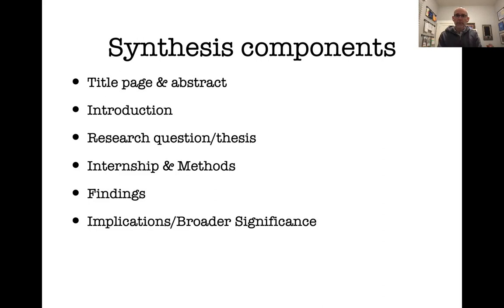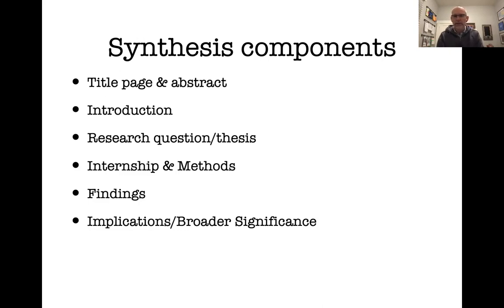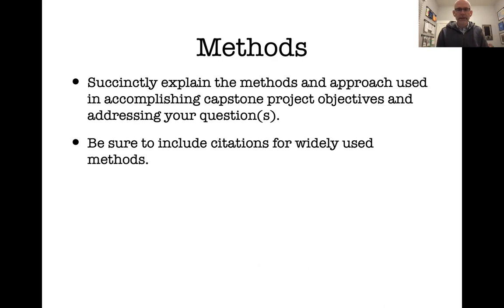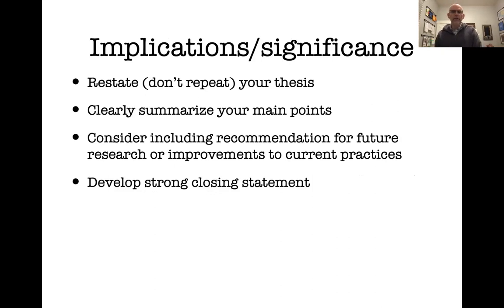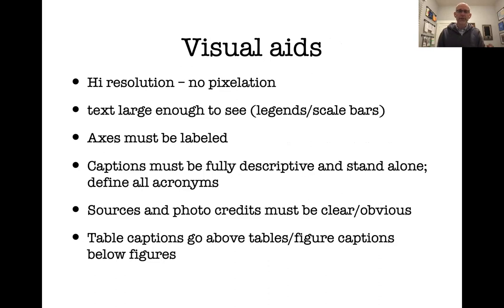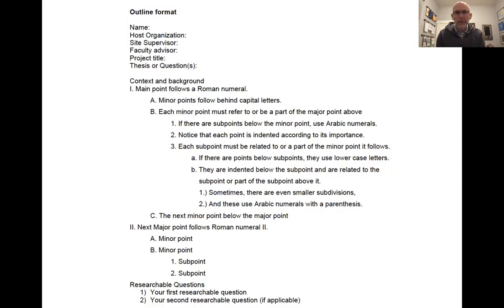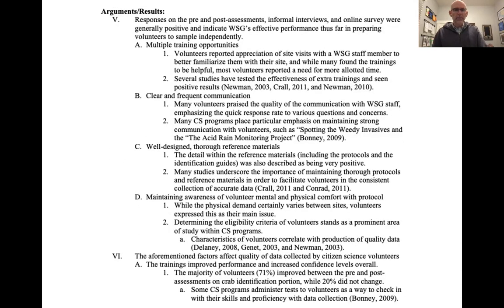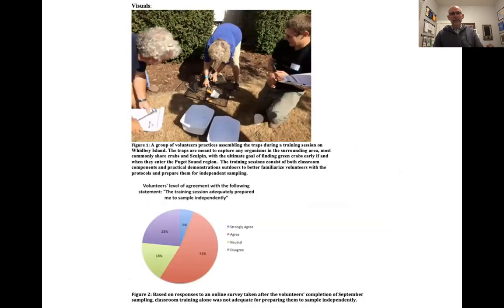ENVIR 492: Synthesis Overview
This short lecture provides an overview of the Capstone Synthesis assignment for students in ENVIR 492.